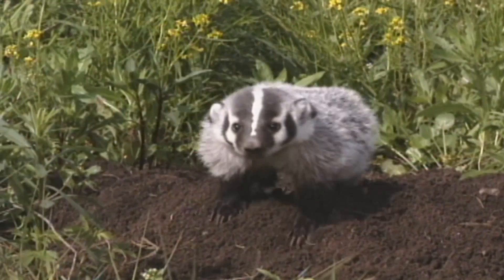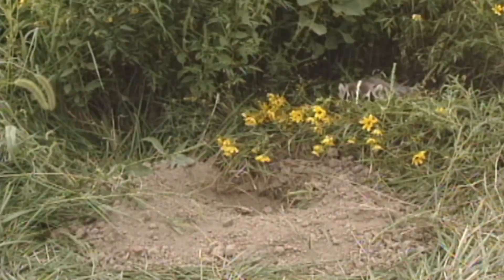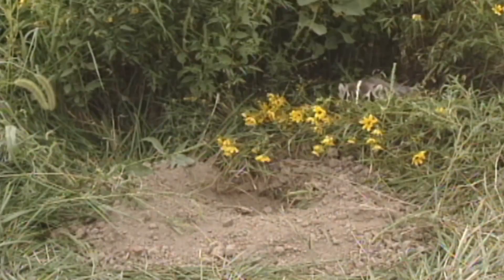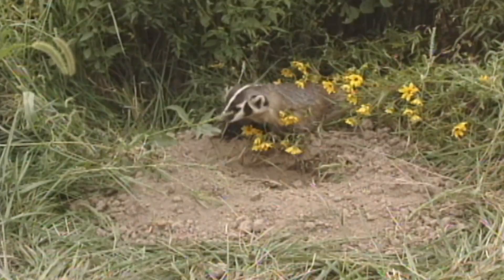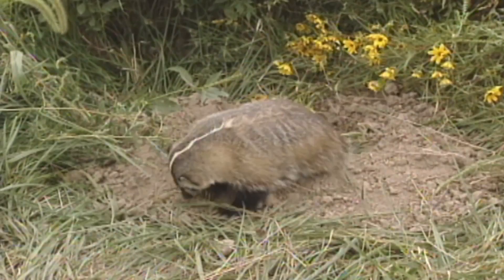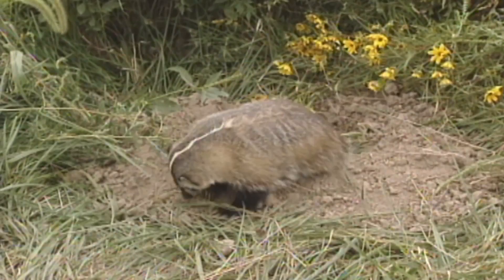Badgers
Badgers may not be a common sight in Missouri, but they have a knack for digging into things. Learn more in this short video and by accessing our online Field Guide